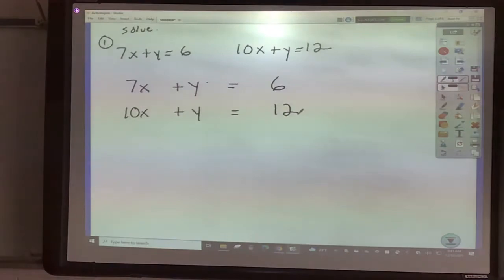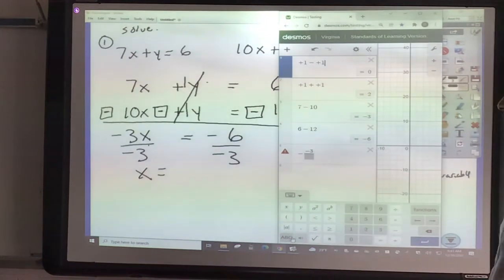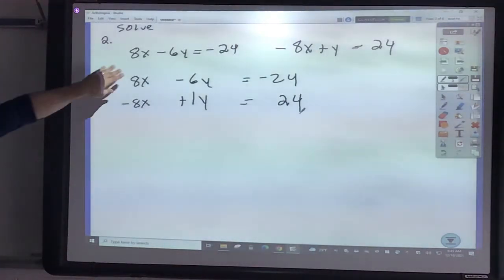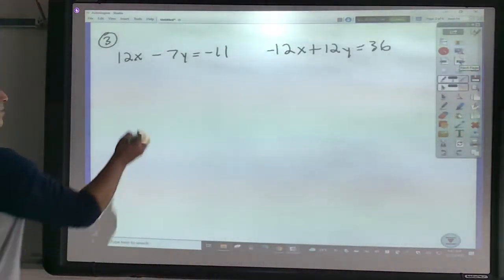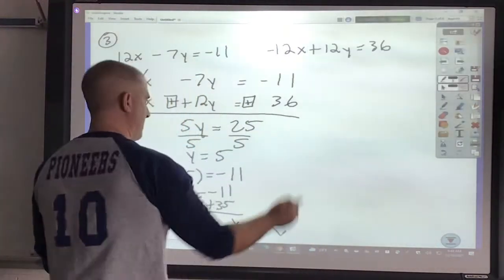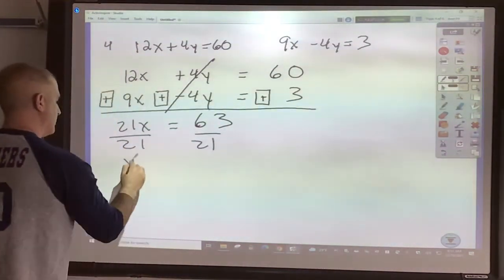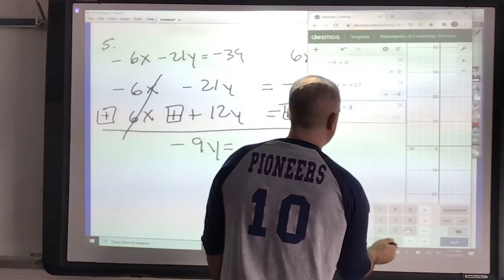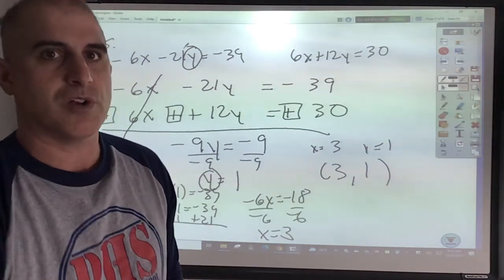Systems by elimination